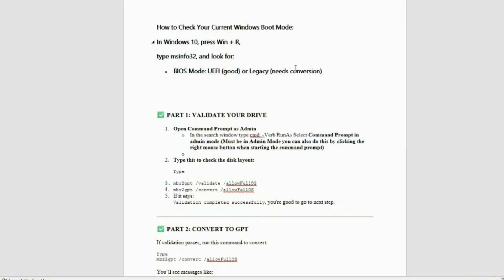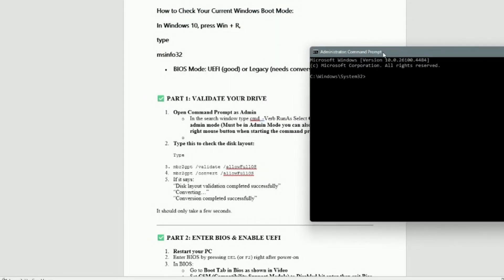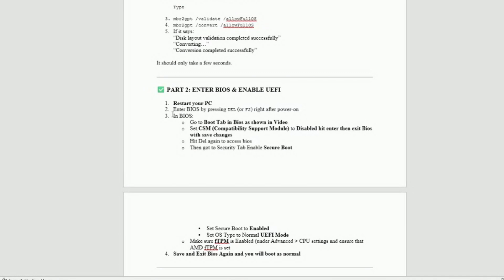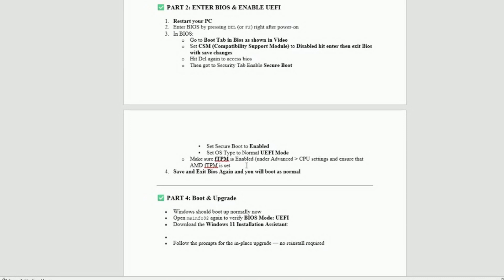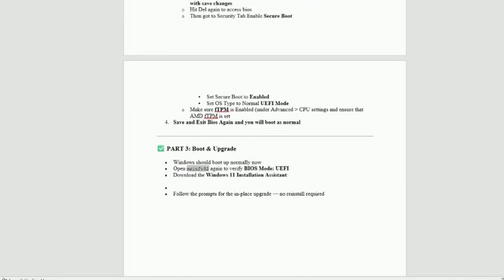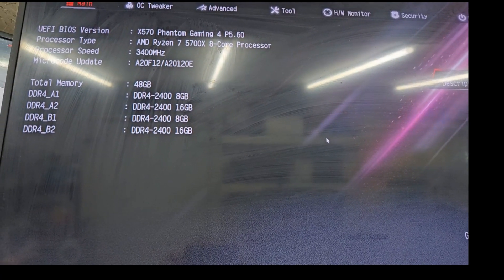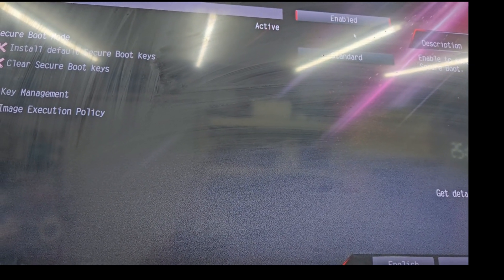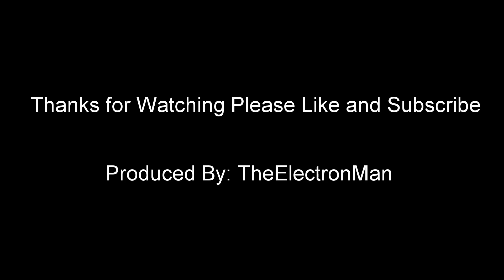ASRock X570 Phantom Gaming 4 Bios Upgrading to Windows 11 How To Instructions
How to Check Your Current Windows Boot Mode:
In Windows 10, press Win + R, or Go to command prompt and type:
msinfo32
•Look for BIOS Mode: If it says UEFI its ready to upgrade if it says Legacy it needs conversion

✅ PART 1: VALIDATE YOUR DRIVE
1. Open Command Prompt as Admin
In the search window type cmd and open in admin mode (Must be in Admin Mode) you can do this by clicking the right mouse button when starting the command prompt
2.     Type this to check the disk layout:
Type
mbr2gpt /validate /allowFullOS
mbr2gpt /convert /allowFullOS
If it says:
Disk layout validation completed successfully
Converting
Conversion completed successfully
It should only take a few seconds.
You are ready for the next steo
✅ PART 2: ENTER BIOS & ENABLE UEFI
1. Restart your PC
2. Enter BIOS by pressing DEL or F2 right after power-on
      Once In BIOS:
 Go to Boot Tab in Bios as shown in Video
 Set CSM Compatibility Support Module to Disabled hit enter then exit Bios with save changes
 Hit Del again to access bios
 Then got to Security Tab Enable Secure Boot
 Set Secure Boot to Enabled
 Set OS Type to Normal UEFI Mode
 Make sure fTPM is Enabled under Advanced  CPU settings and ensure that AMD fTPM is set
Than Save and Exit Bios Again and now you will boot as normal back to Windows 10
✅ PART 3: Boot & Upgrade
 Windows should boot up normally now
 Open msinfo32 again to verify BIOS Mode: UEFI which it should be in now
 Download the Windows 11 Installation Assistant:
 Follow the prompts for the upgrade to Windows 11